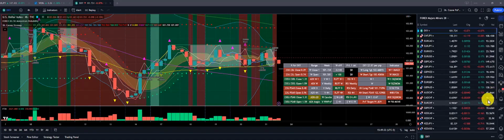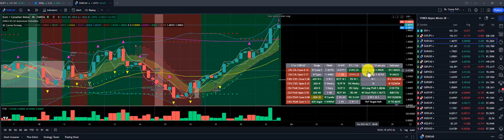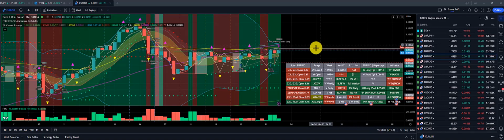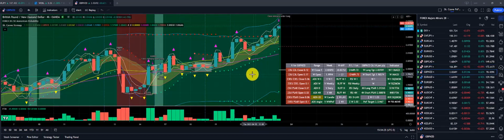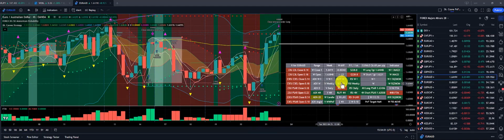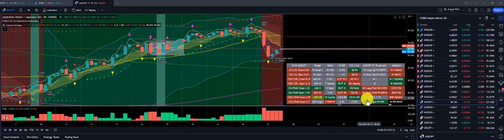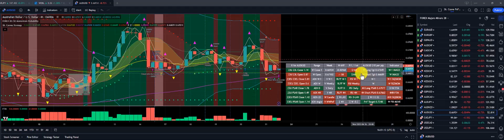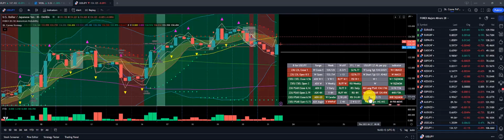20230422 FOREX Week In Review TradingView